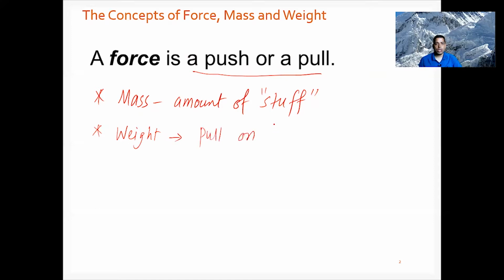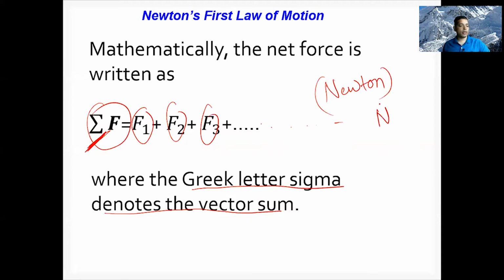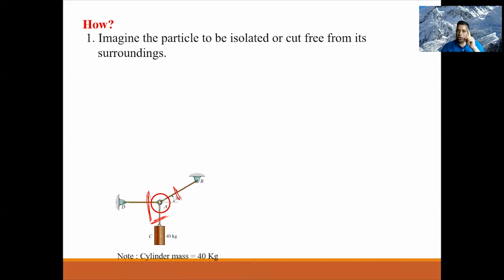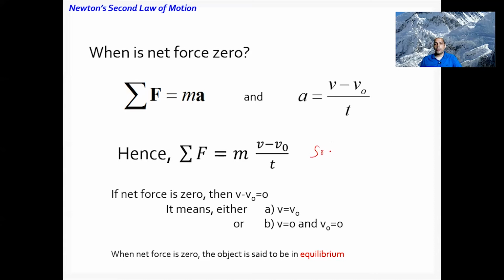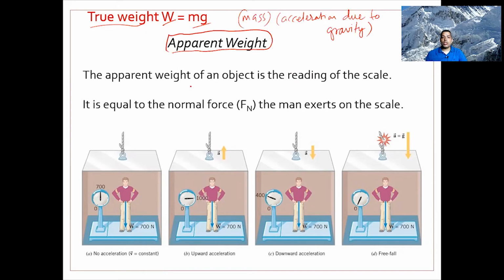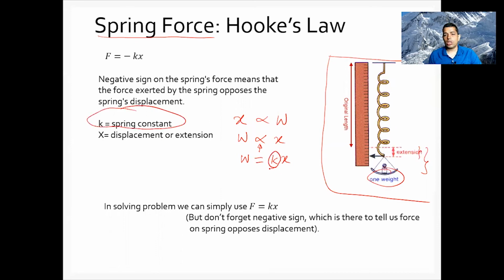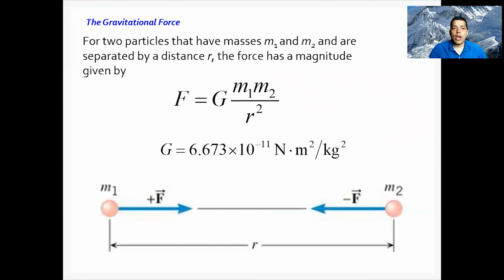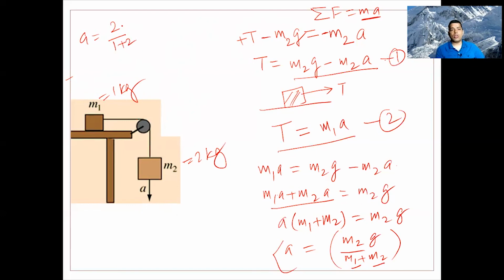Dynamics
The Concepts of Force, Mass and Weight, Newton’s First Law of Motion, Inertia, Newton’s Second Law, Forces, Equilibrium and free body diagrams, Equilibrium, Newton’s Third Law of Motion, Tension and Normal force, True Weight, Apparent Weight, Spring Force: Hooke’s Law, The Gravitational Force, Horizontal Pulley, Examples